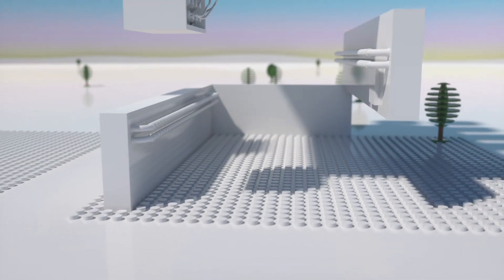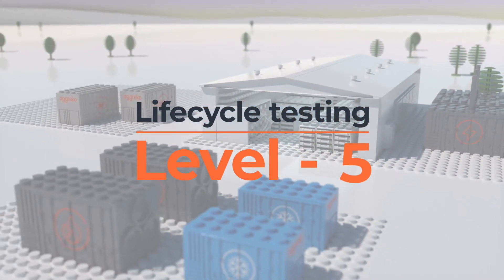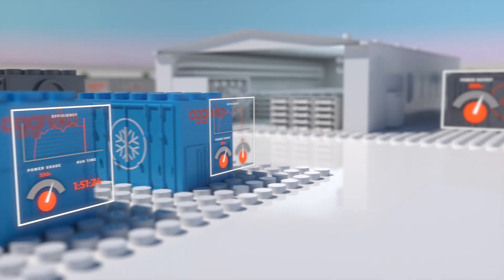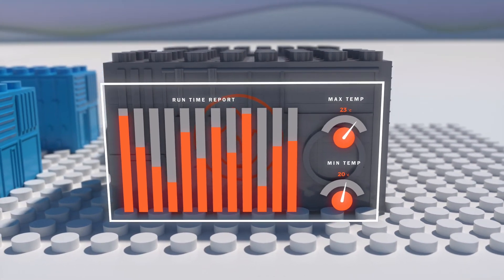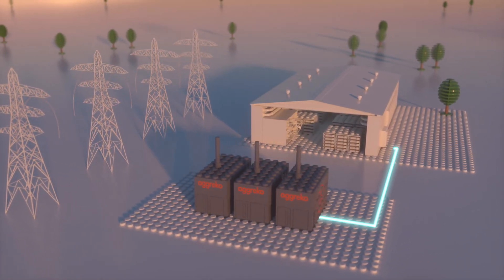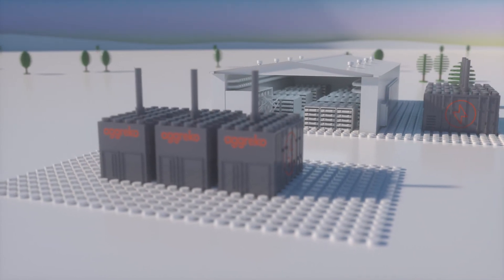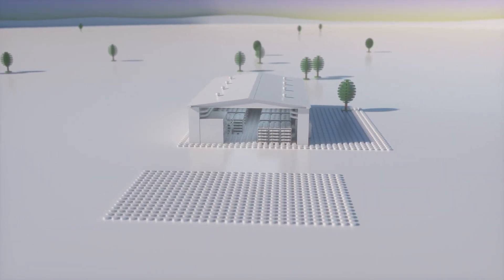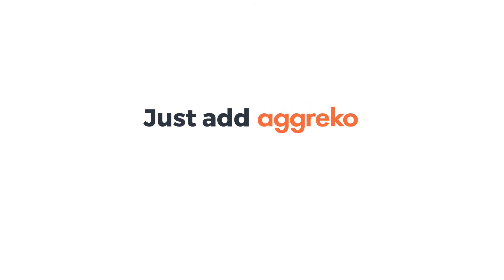Lifecycle Testing with Aggreko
Aggreko are global specialists in temporary power, temperature control and testing for data centres.

From construction to contingency to going live, Aggreko conducts lifecycle testing for your data centre.